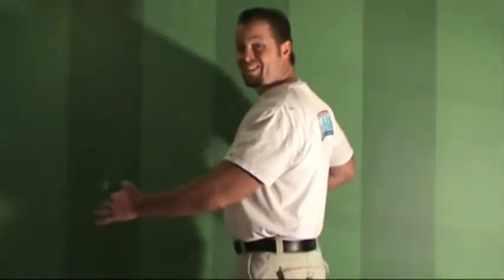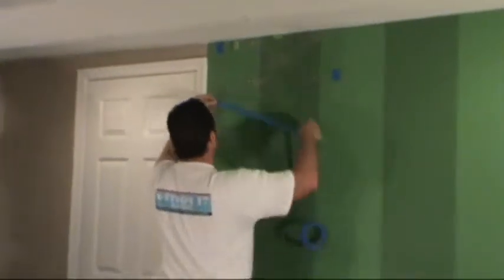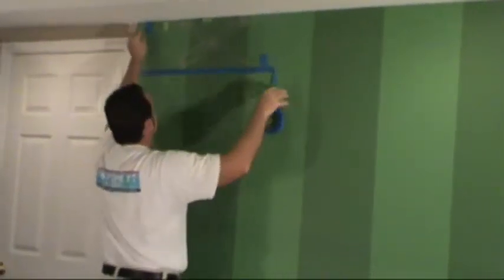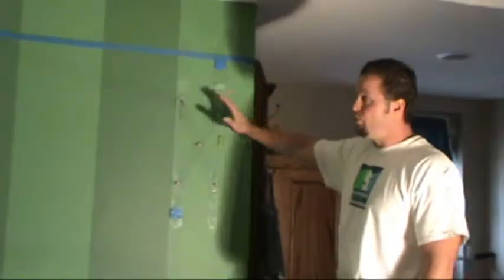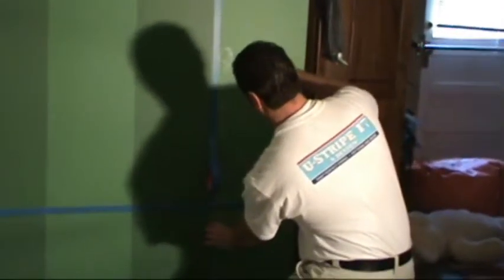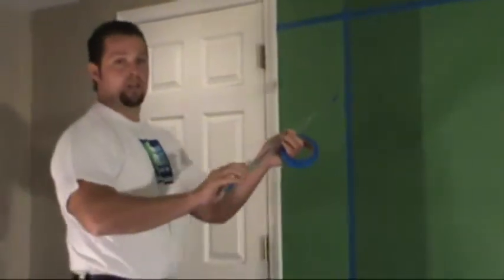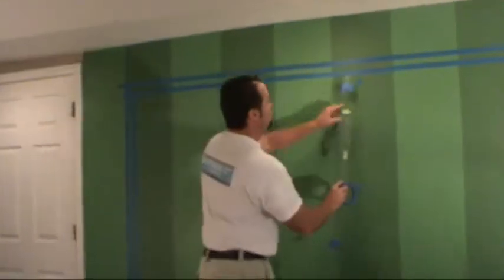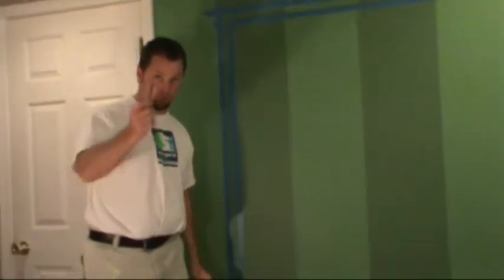Paint a Soccer Field with U-Stripe-It - Stage 3 (part 1)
Stage Three, Part One; outlining the field to prepare for the white paint to finish.